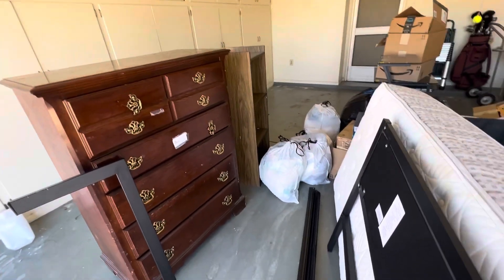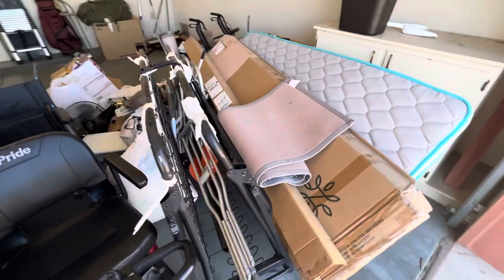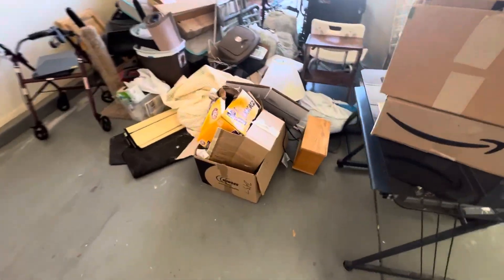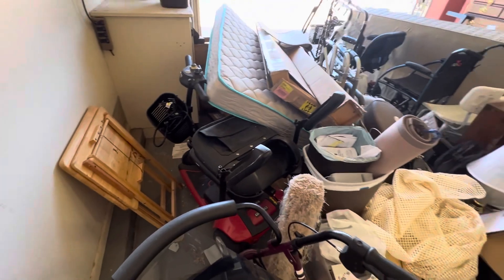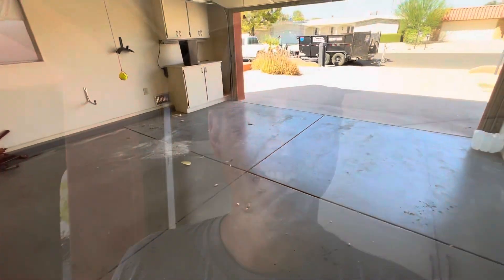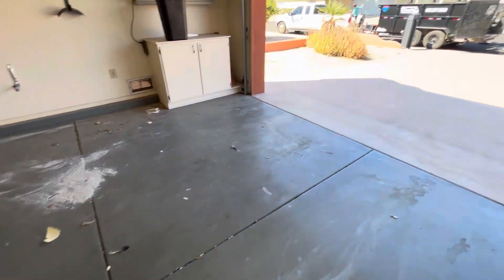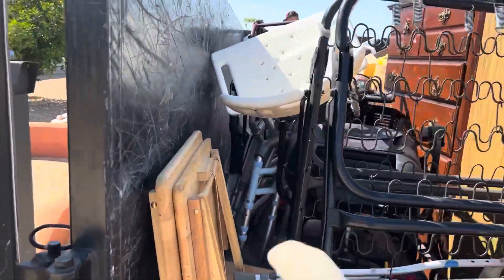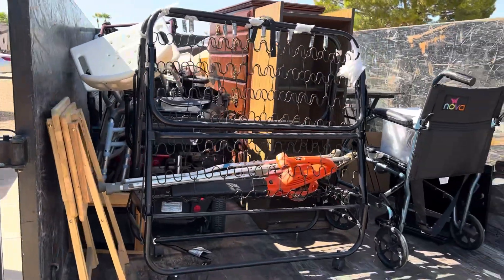Garage Clean Out In Sun City AZ by AroundTownJunk.com (602)877-5500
Junk removal in Sun City and Phoenix Arizona area communities.

Need help getting rid of junk and clutter in your home? Around Town Junk Removal has you covered! We provide hassle-free residential junk removal services for homes located in Anthem, AZ and surrounding cities. Let us take care of the heavy lifting - just sit back and watch as we haul away all that unwanted stuff from your property!